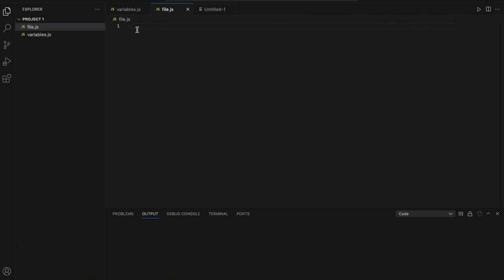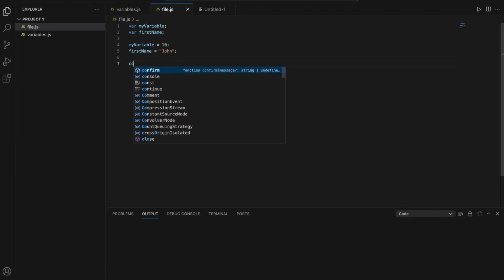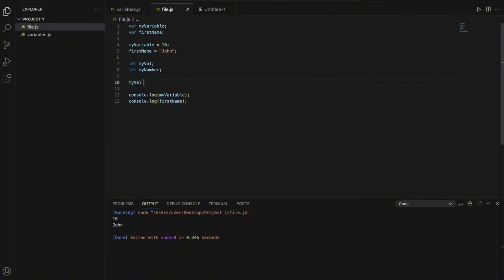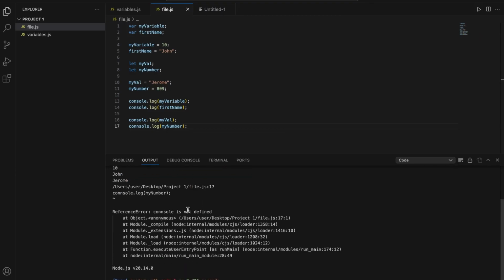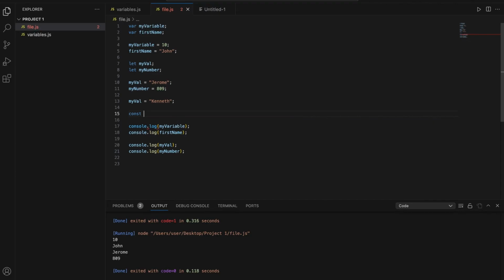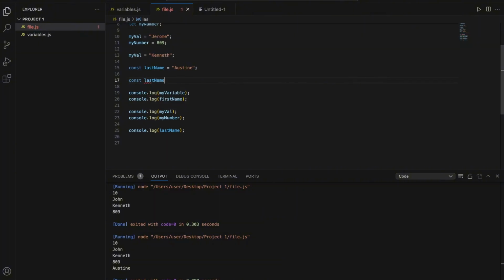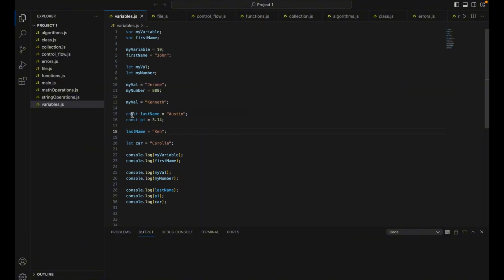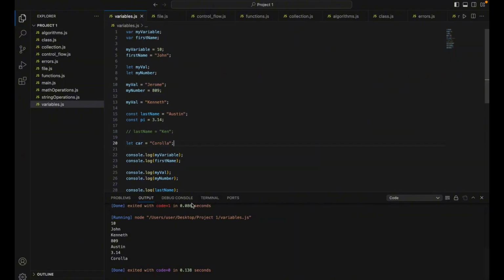Variables & Constants in JavaScript Explained (Beginner-Friendly!)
Confused about variables and constants in JavaScript? Understanding `var`, `let`, and `const` is crucial for writing clean and efficient code! In this video, I’ll break down everything you need to know about variables and constants in JavaScript, how they work, and when to use them.

🔹 What You’ll Learn in This Video:
✔️ What are variables and constants?
✔️ How to properly declare and use them in JavaScript
✔️ Best practices for avoiding common errors

Whether you're a beginner or looking to strengthen your JavaScript skills, this video will make it all easy to understand!